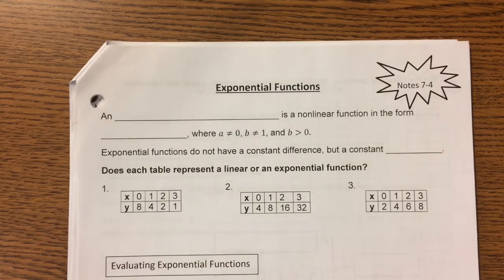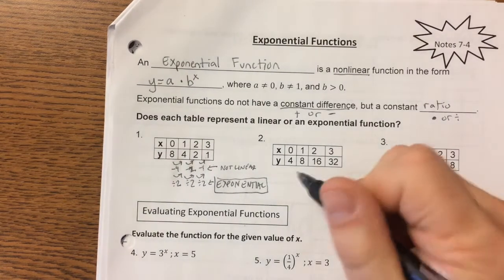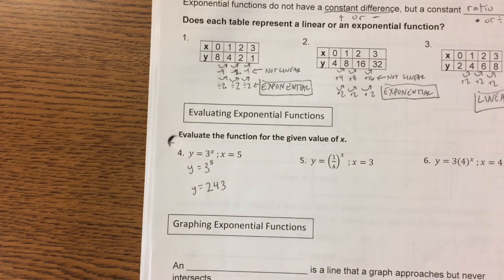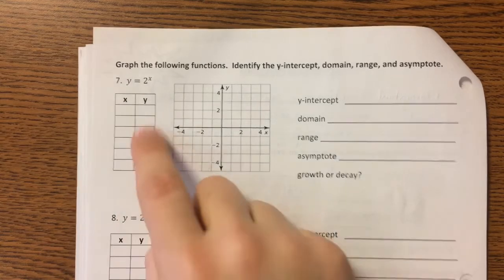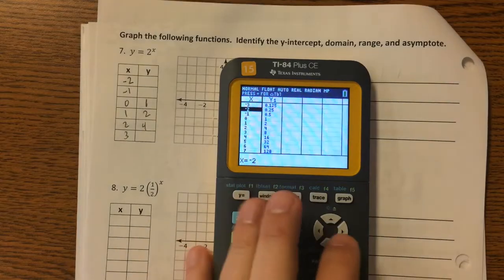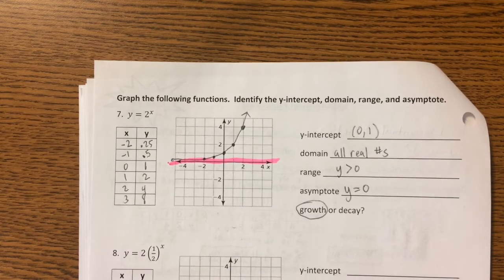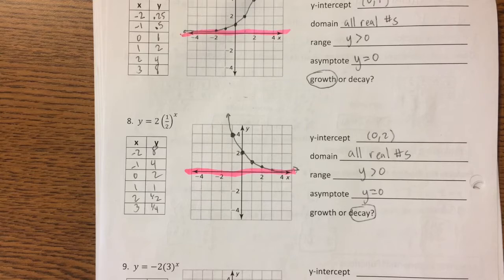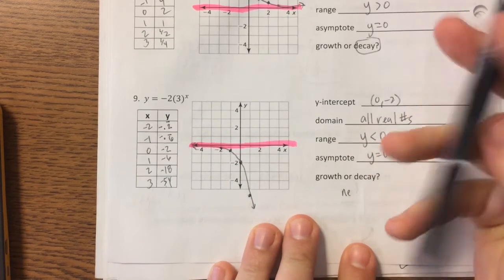algebra 1 | lesson 7-4 | exponential functions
an introduction to exponential functions and how to graph them